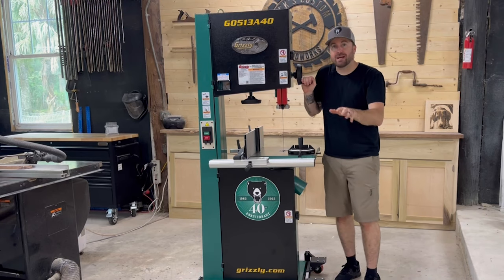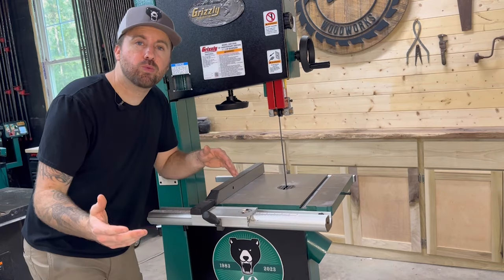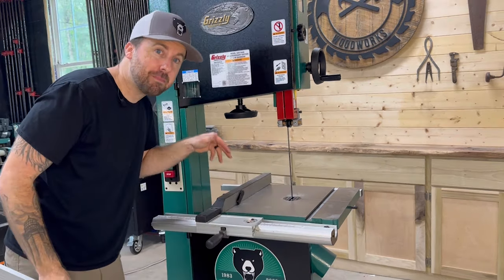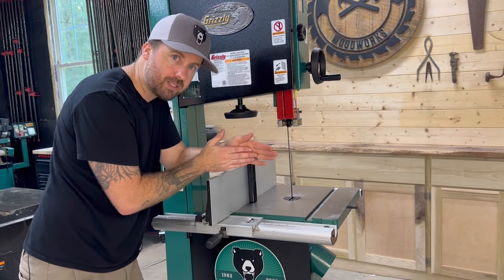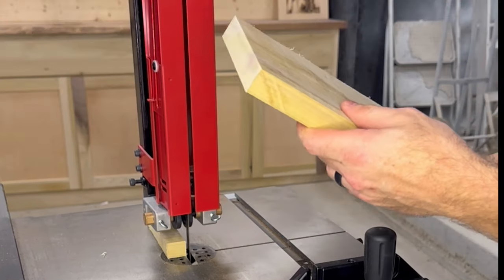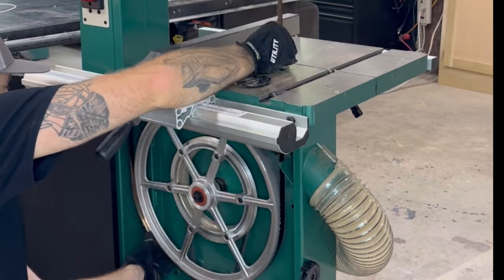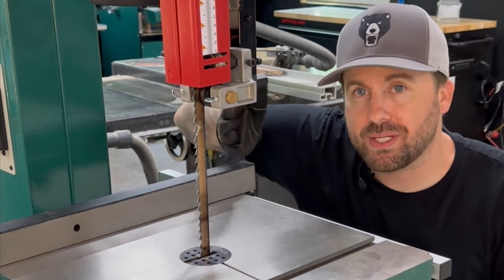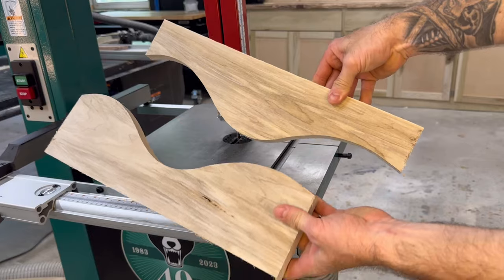Elevate your woodworking precision with the Grizzly G0513A40 40th Anniversary 17" 2 HP Bandsaw!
Celebrate 40 years of craftsmanship with our special edition bandsaw. Experience precision and style like never before.